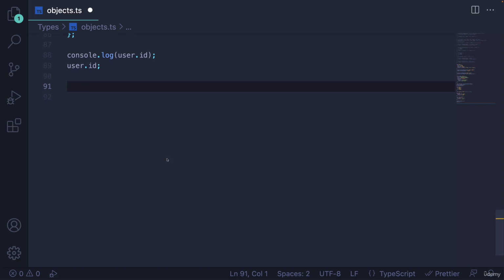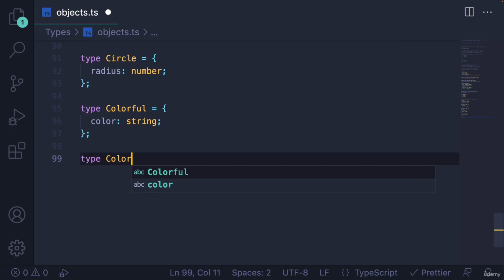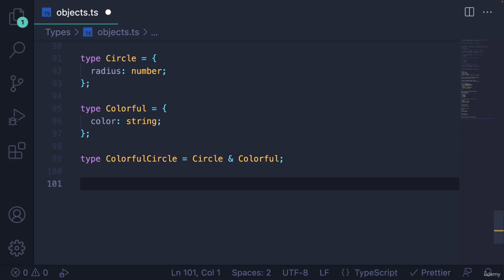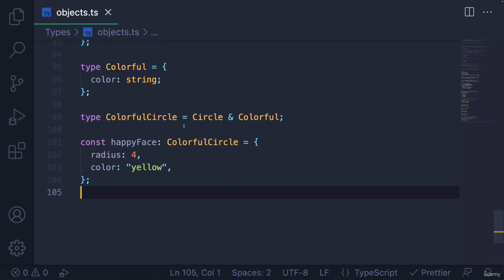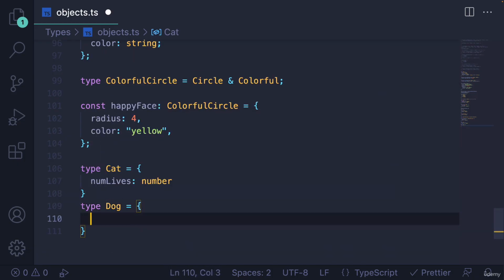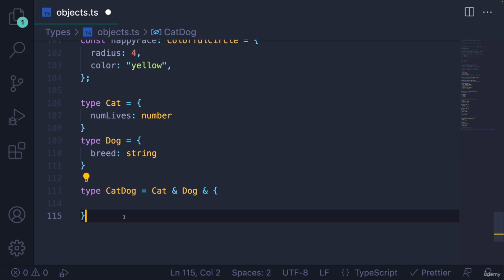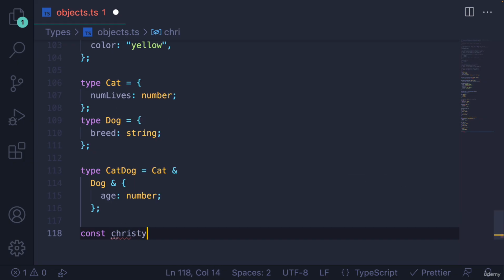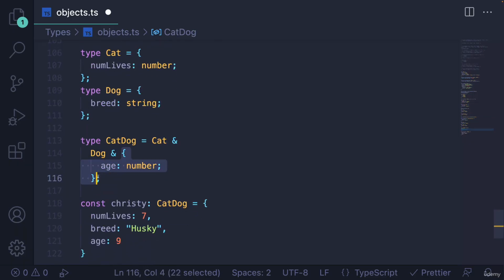5.8 Intersection Types TypeScript